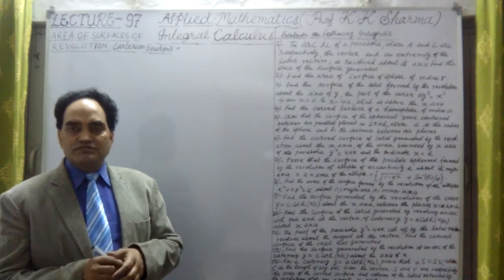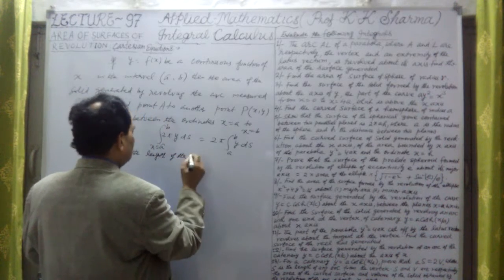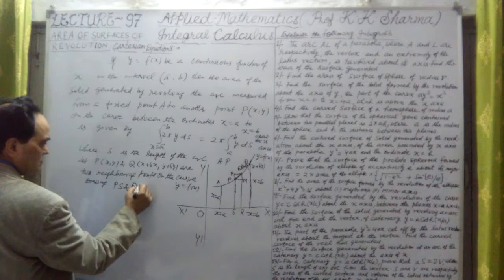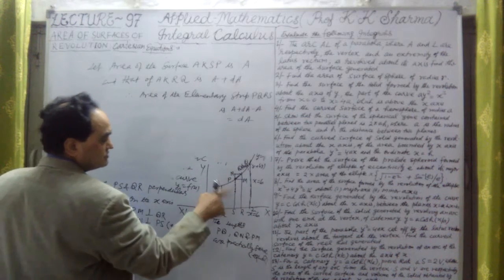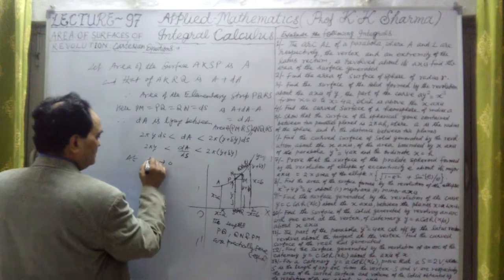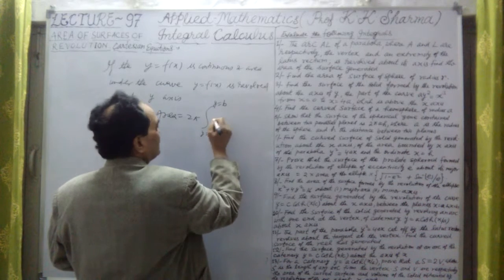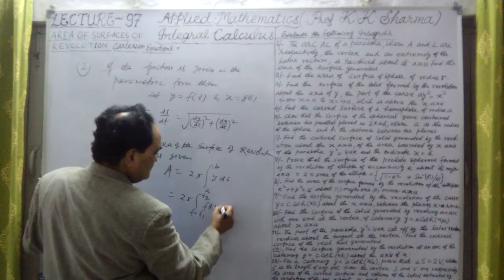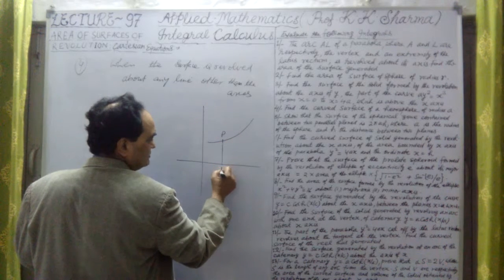AREA OF SURFACES OF REVOLUTION FOR CARTESIAN EQUATIONS INTEGRAL CALCULUS LECTURE 97 A STEP BY S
AREA OF SURFACES OF REVOLUTION FOR CARTESIAN EQUATIONS

There are two formulas used for area of surfaces of revolution about the two axes (axis of x and axis of y) as follows:
  If y = f(x) be a continuous function of x in the region (a, b) then the curved surface of the solid generated by revolving the area bounded by the curve y = f(x) and the ordinates x = a and x = b about x axis is 2π∫_a^b y ds, where s is the length of the arc measured from some fixed point A to any point P(x, y).and
  If the arc of the curve y = f(x) revolves about y axis, then the area of the surface of revolution (between proper limits) is equal to 2π∫_a^b x ds.

NOTE:
There is a third possibility when the curve revolves about any line which is other than the two axes (axis of x and axis of y) then the area of the surface of revolution is equal to 2π∫_a^b (PN)ds where PN is the length of the perpendicular from any point P (on the arc) to that line of revolution and s is the length of the arc AP. This integration is to be performed between proper limits (a, b).For detailed discussion see this Lecture series Lecture 97.